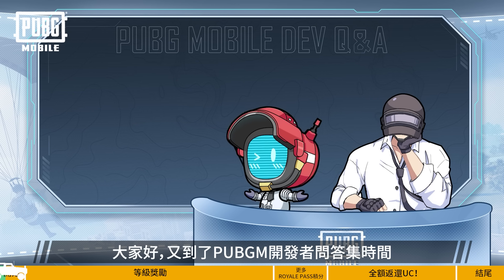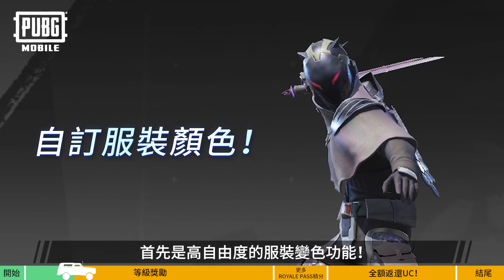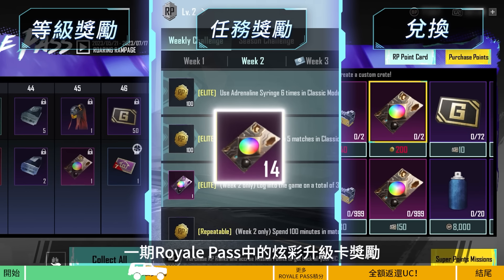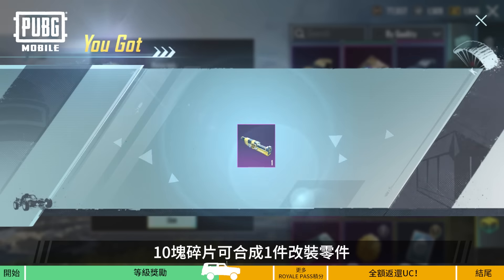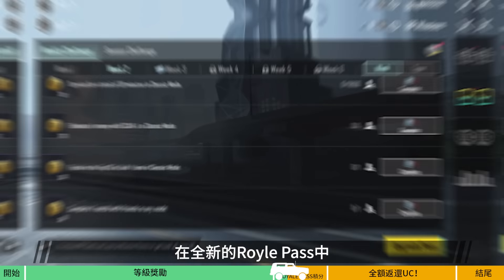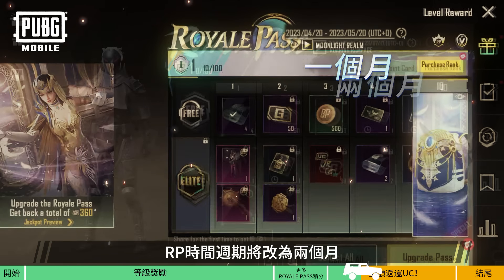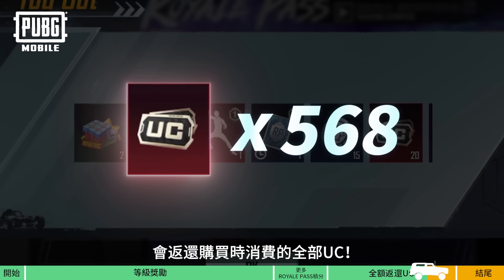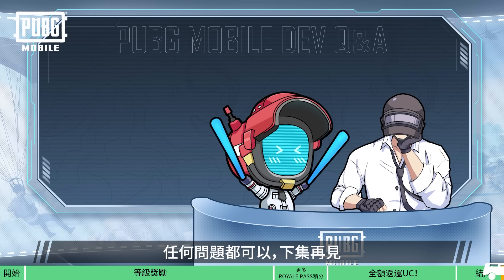【絕地求生M】全新RP A 系列 所有問題一次搶先看👀 Royale Pass 預購活動現已開啟，千萬不要錯過🔥🔥🔥